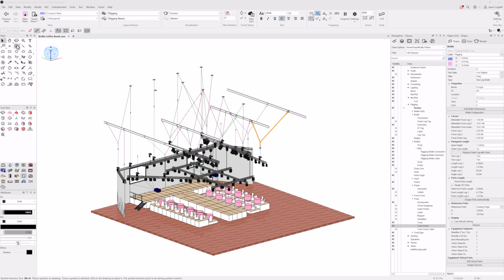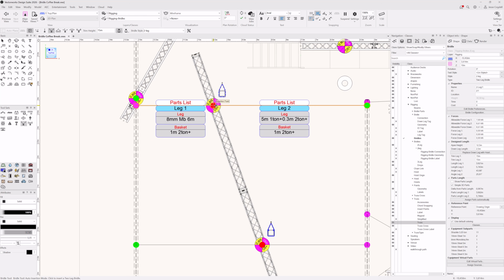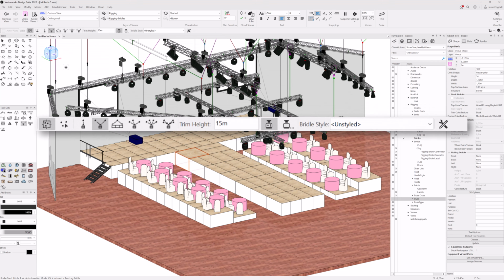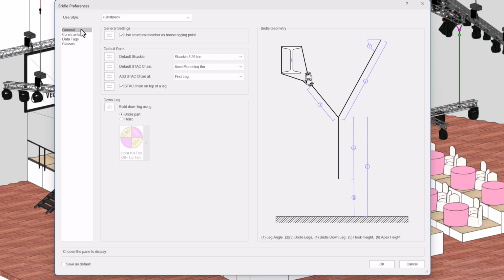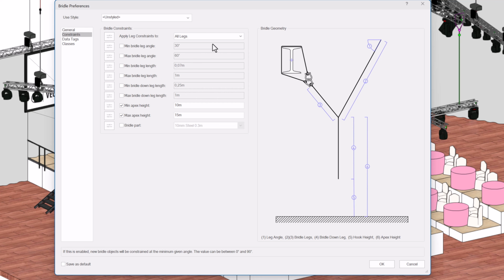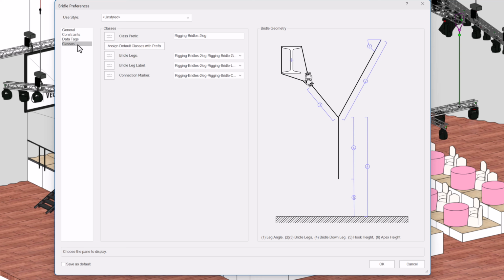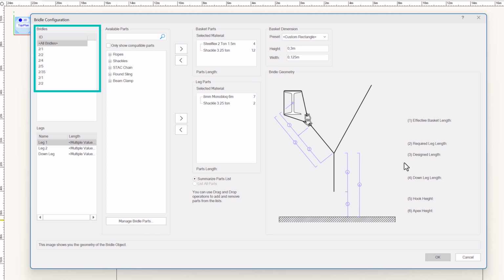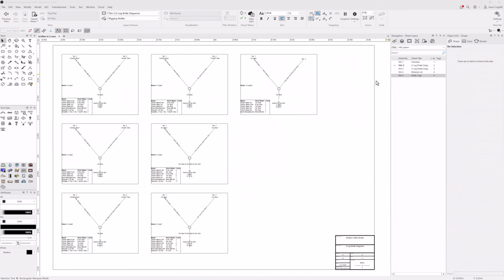Working with Bridles in 5ish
Get started with bridles in Vectorworks with this quick introduction to styles, configuration options, pickups, baskets, and essential setup tips. Learn foundational workflows to build and manage bridles more efficiently in your entertainment projects.